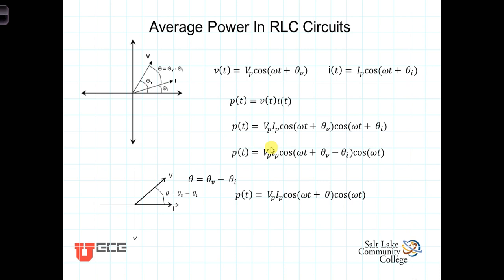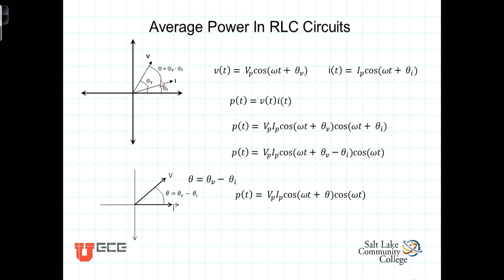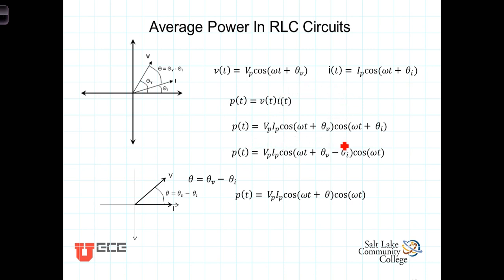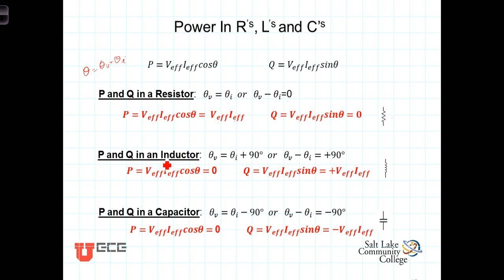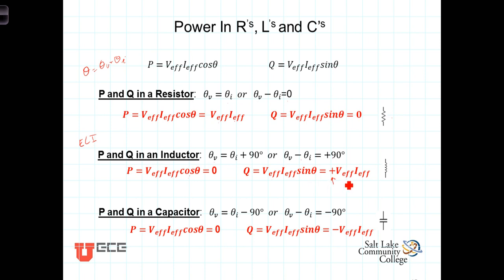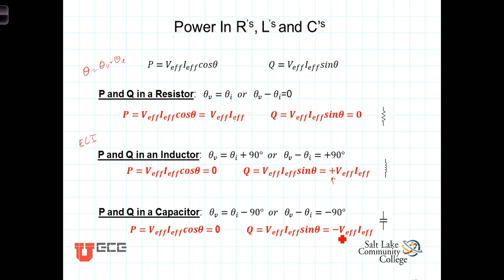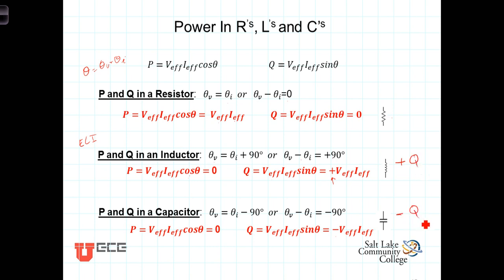L10 1 5P Q in RLC Circuits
Average power and reactive power are defined